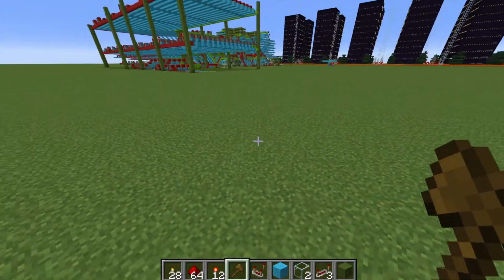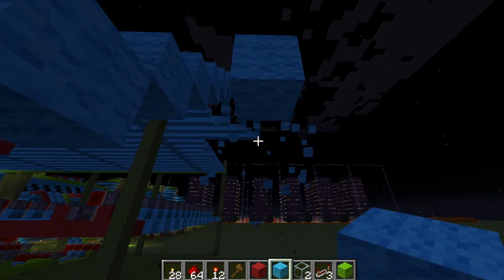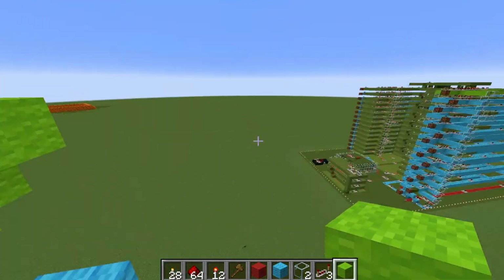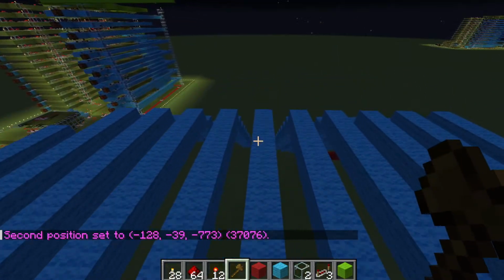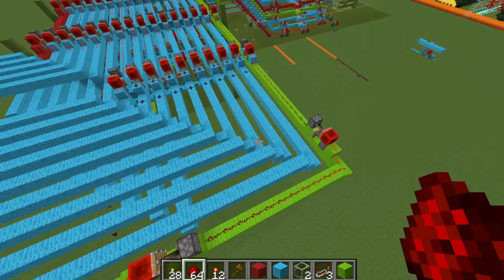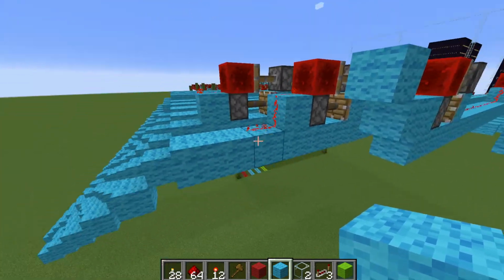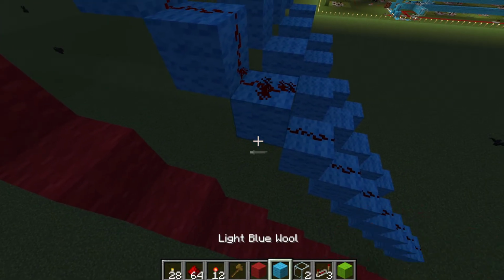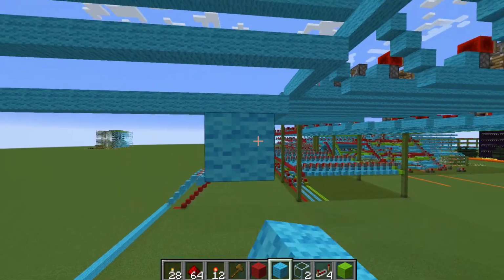Youtube still loves clickbait (minecraft computer)(minecraft computer)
Today I continue building my minecraft computer, the memory has been designed and is semi complete with 12 bits of potential address space and 16 bits per address. now working to build cpu.
(house keeping note: I have limited minecraft and logic circuit experience, pls no back seating as the frustration is the point), (multi stream)